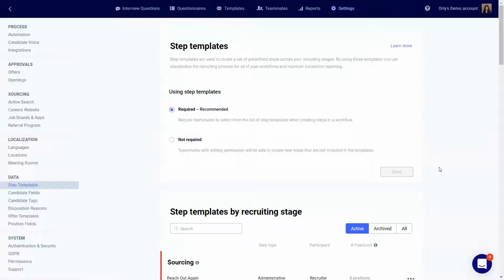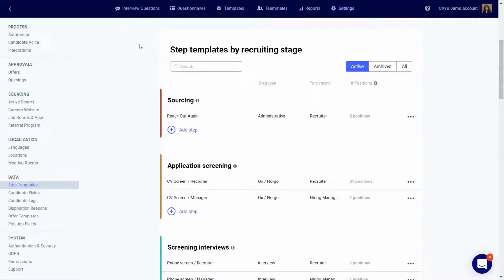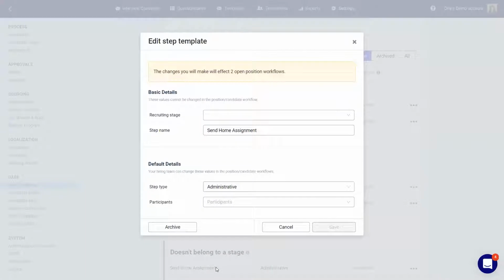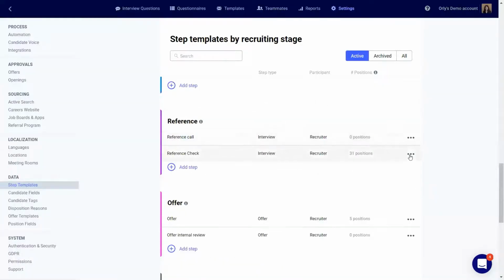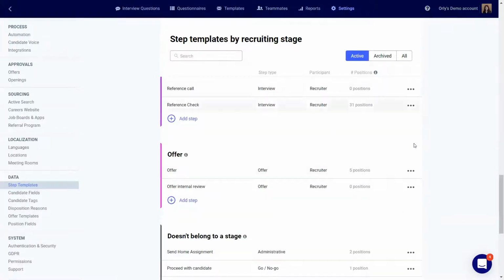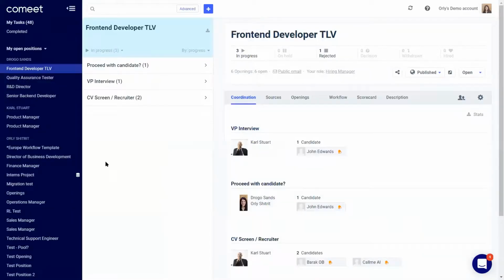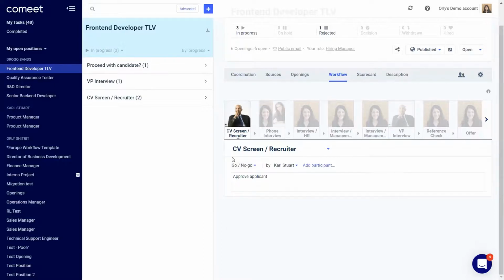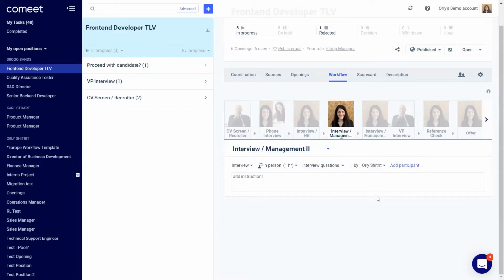Manage Step Templates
Standardize the recruiting process by creating a predefined set of steps to be used across all position workflows.